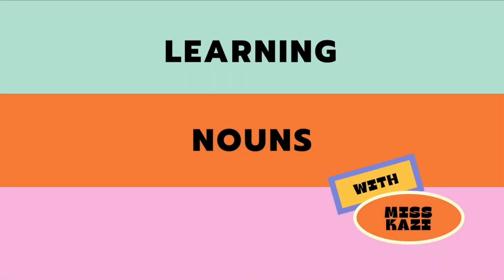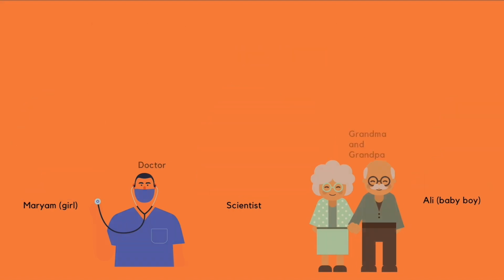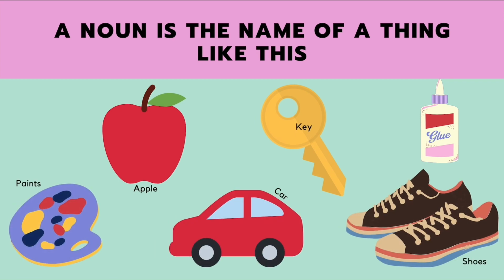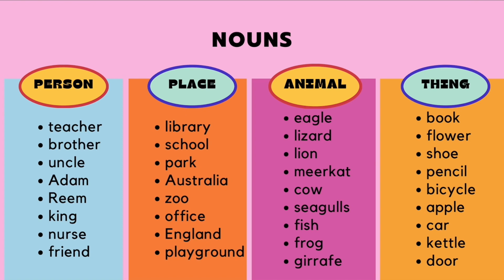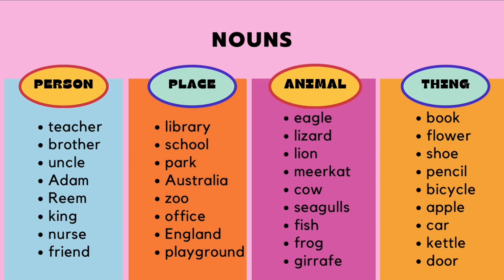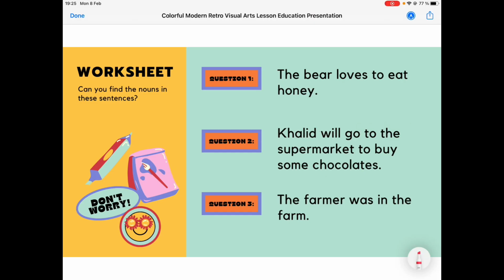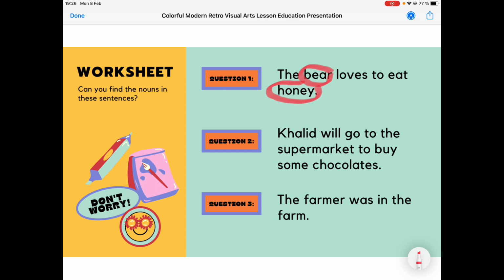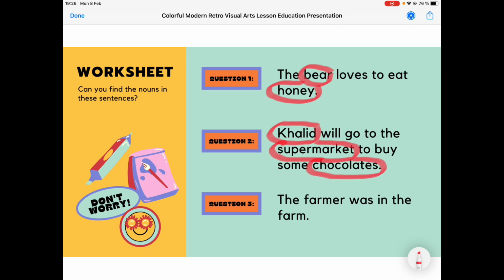All about Nouns | Nouns with Examples | Parts of Speech | English for Kids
Examples of nouns
Identifying a noun in a sentence.

Like this video if you want to learn more English grammar with me!